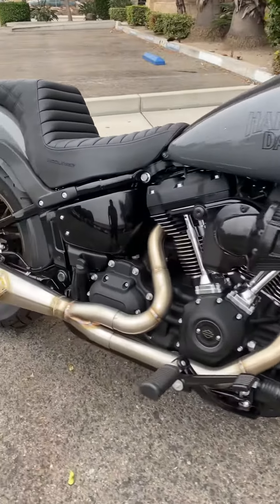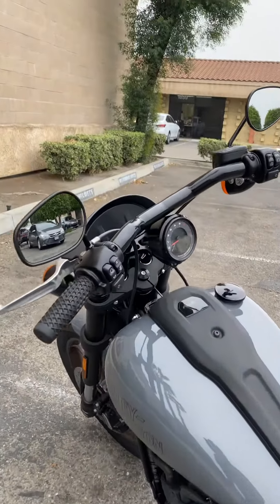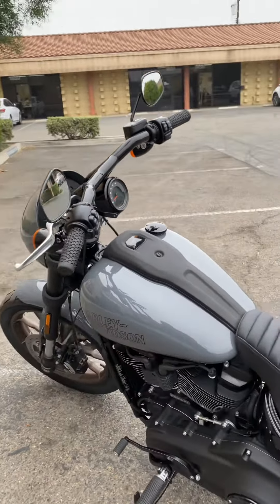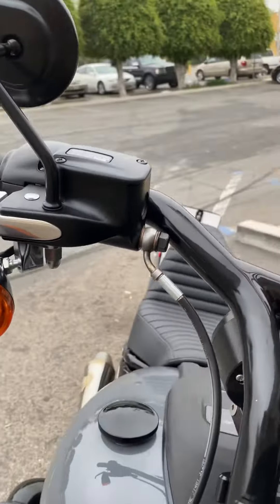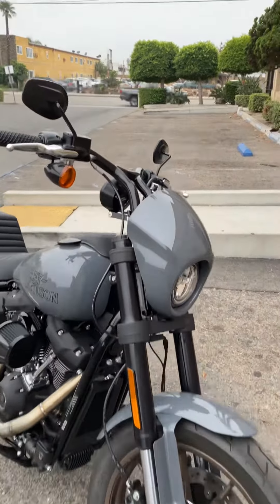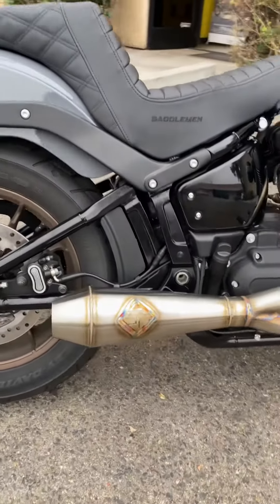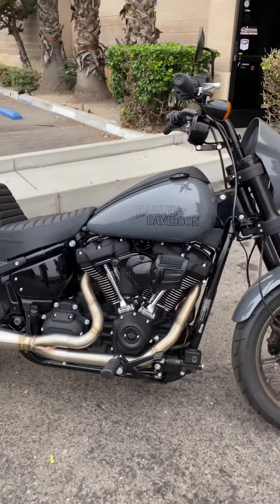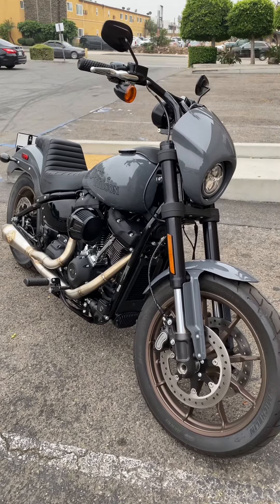Motorhelmets Harley Service Department - Lowrider S Factory 47, Kraus Gauge, and SPC Pipes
Motorcycle:
Harley Davidson Lowrider S 2022

SPCExhaust Big Bore
KrausMoto Gauge Relocator
factory47 T Bars Handlebars
saddlemen Seat
vanceandhines FP4 Fuel Tuner

Fullerton California | Los Angeles Orange County
M-F 10am - 7pm PST | Sat 11am - 6pm

Your Favorite Motorcycle Shop in Orange County California

Sales Dept SMS Txt: 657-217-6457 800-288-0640

Motorcycle Shop Orange County CA Moto Gear / Tires / Helmets / Repair Shop